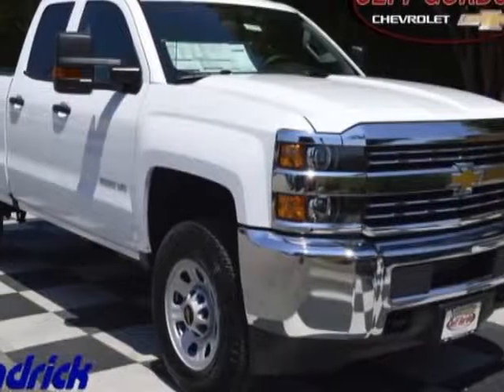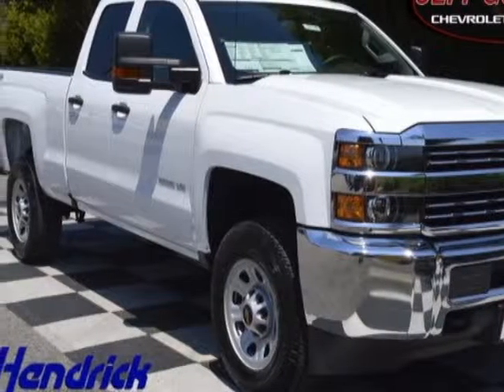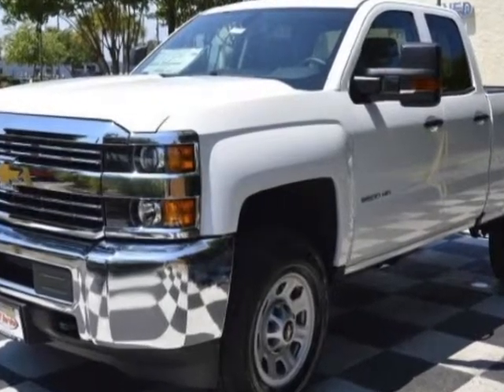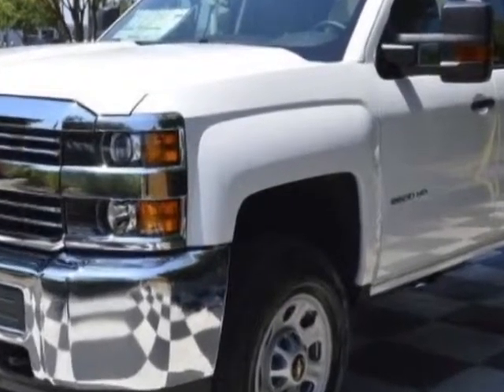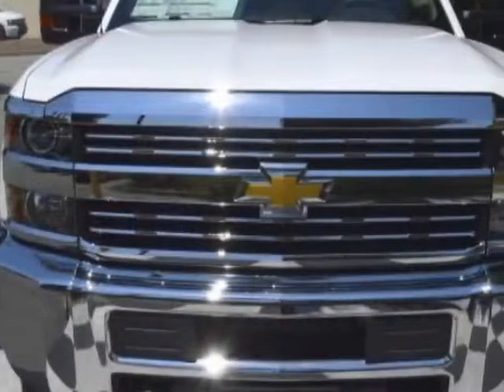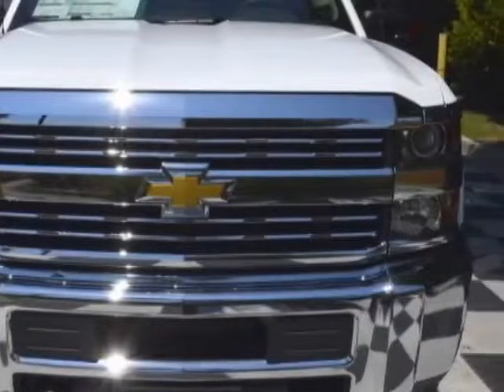2016 Chevrolet Silverado 2500HD - Wilmington, NC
Jeff Gordon Chevrolet, Wilmington, NC - 1